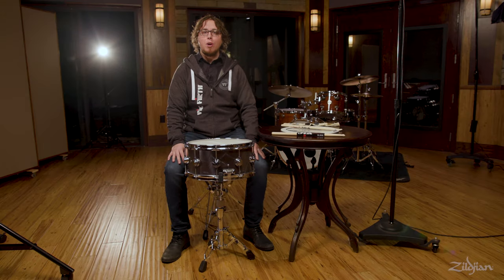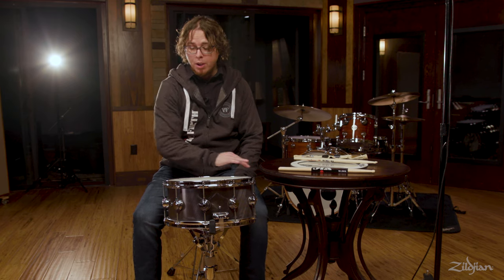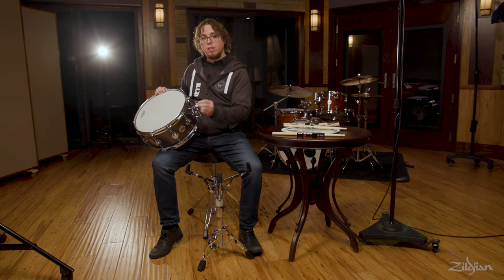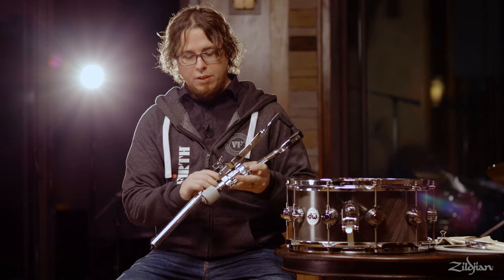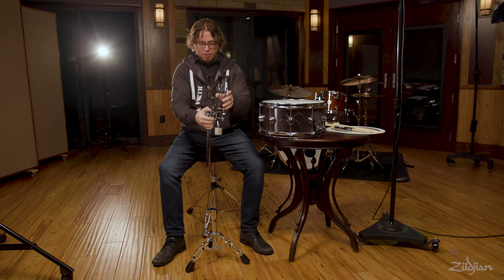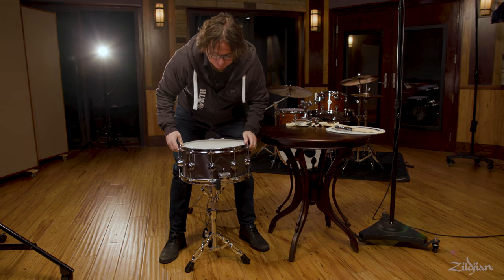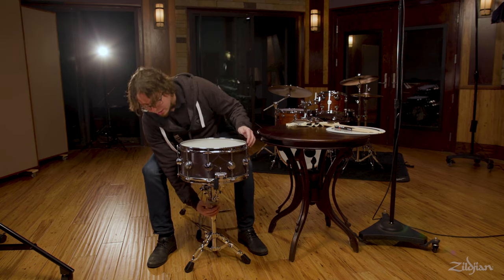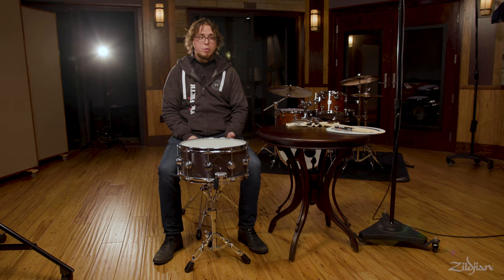Zildjian Drum Set Method: LESSON FIVE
In Lesson Five, Wayne introduces you to the snare drum and snare stand. You'll learn about all the parts and how to set it up properly.